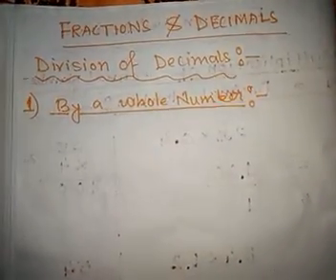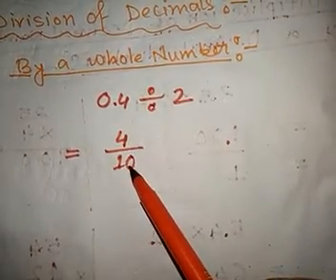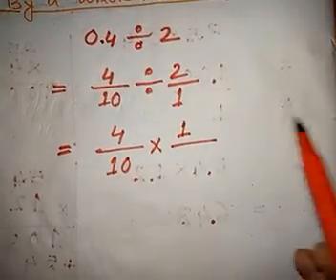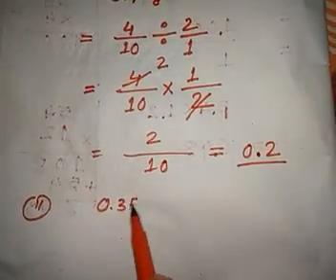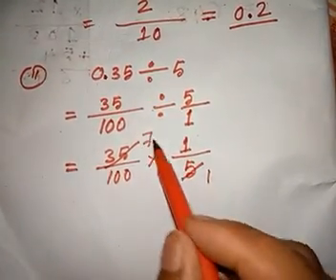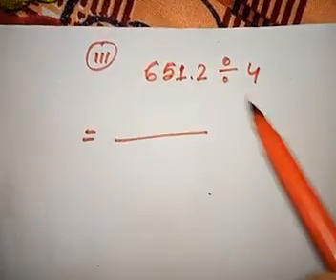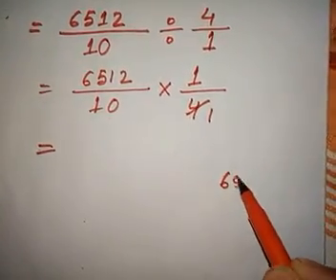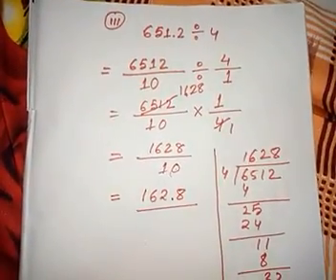Division of decimal number by a whole number. Class 7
FRACTION AND DECIMAL. by Monmohan Borah.